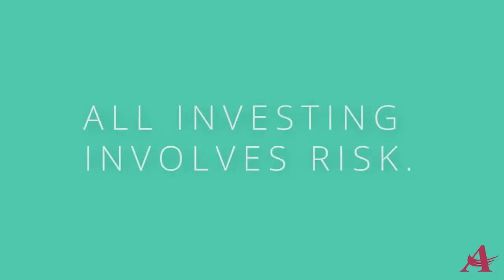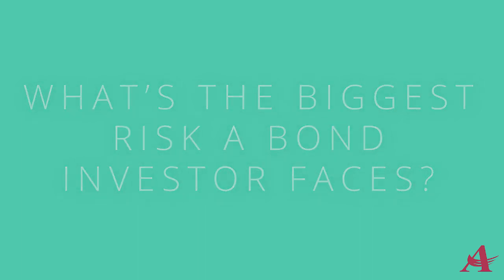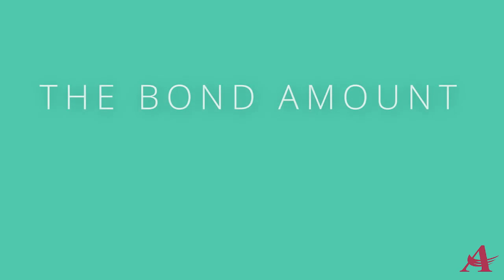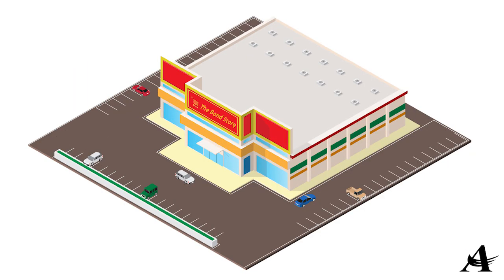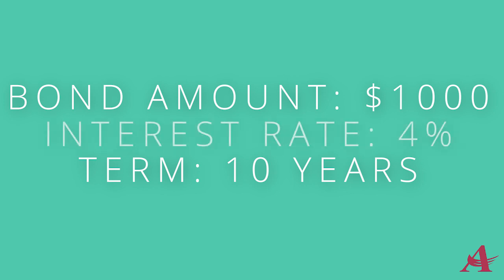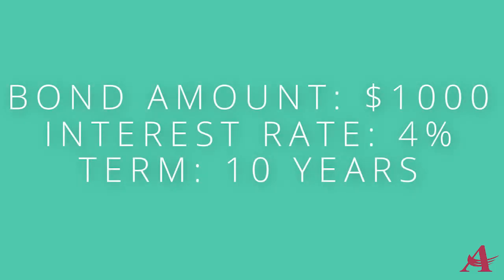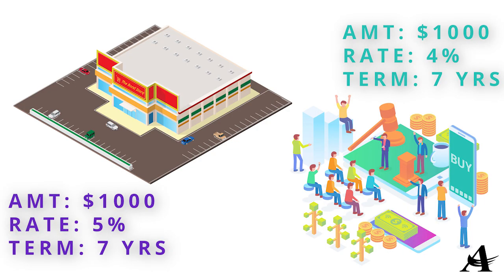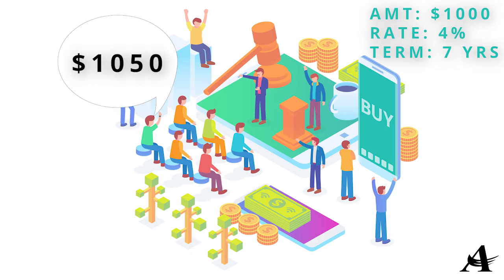What's A Bond? Definition Of A Bond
What's A Bond? Annex Wealth Management's Tom Parks discusses the definition of a bond, what a bond is, and gives a simple description of what the bond market is. Learn more about key financial and wealth management concepts in Annex Wealth Management's "What's That?" playlist. Annex Wealth Management is a fee-only wealth management firm dedicated to educating and informing people about key concepts.